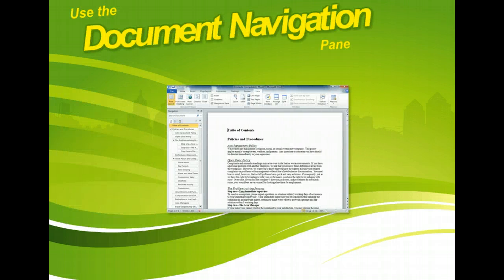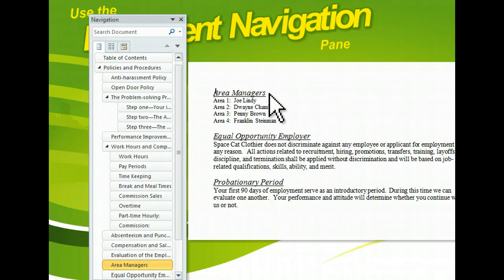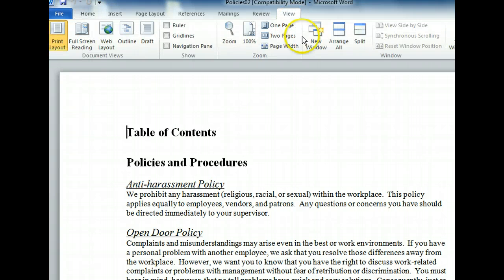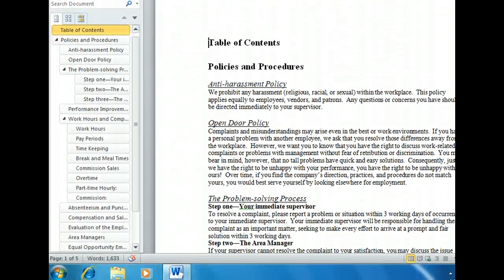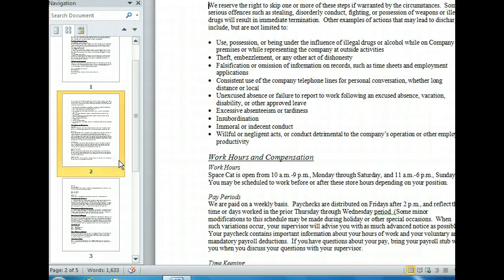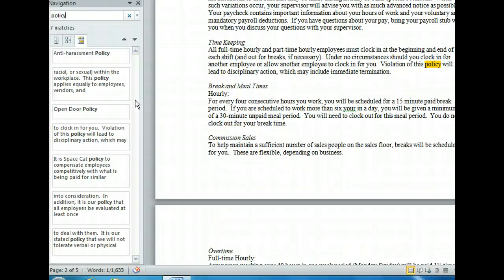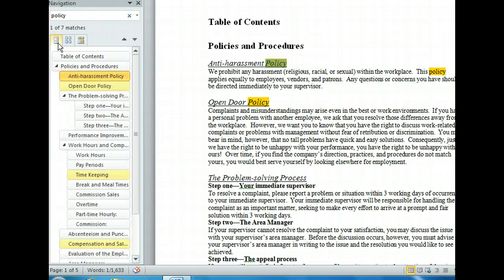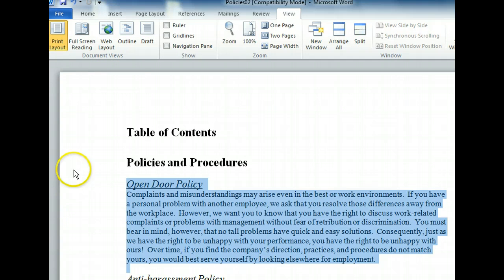Word 2010 - Use the Document Navigation Pane - Microsoft Office 2010 Training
Discusses how to use the Document Navigation Plane to move around in a Word 2010 document. Covers how the Pane can be used to find instances of words. Shows how the Pane can be used to quickly restructure a document.